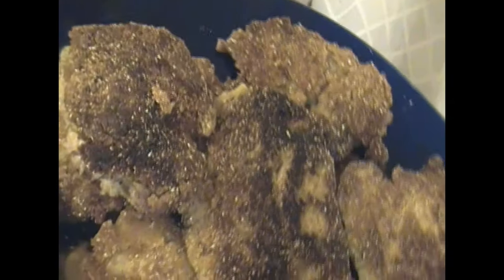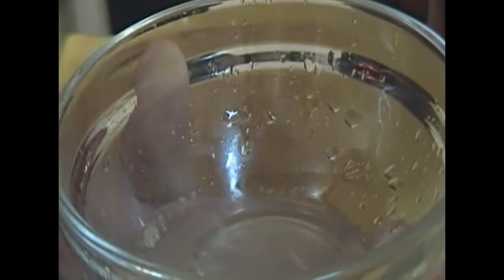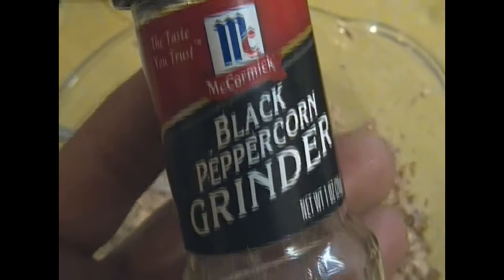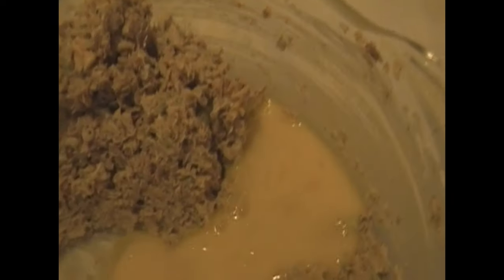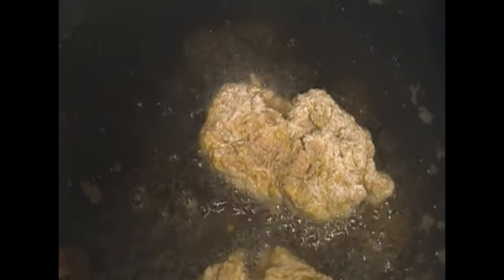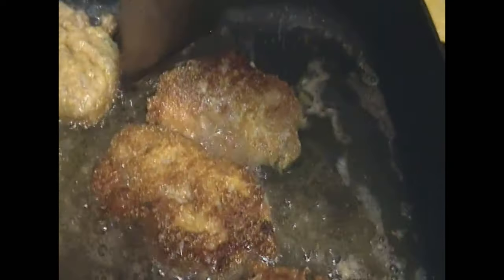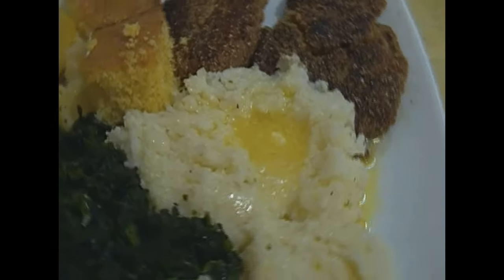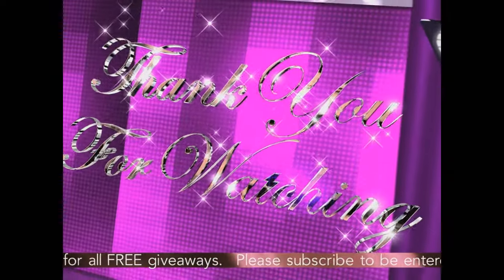Hi, Salmon Croquettes